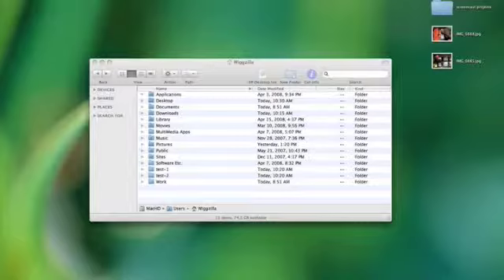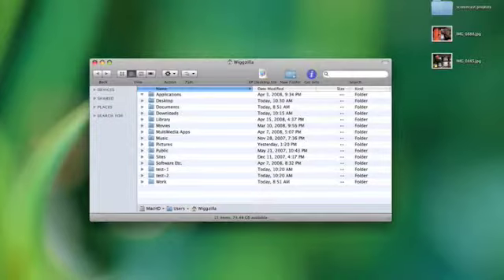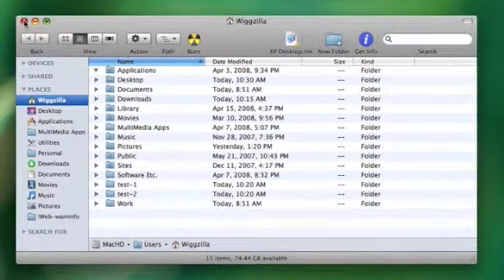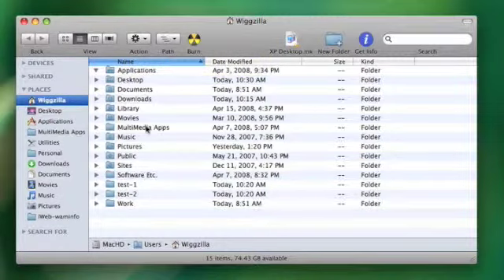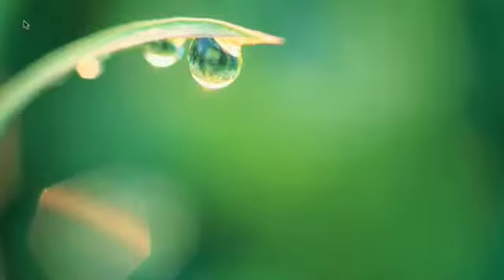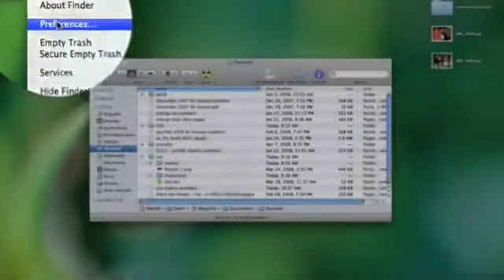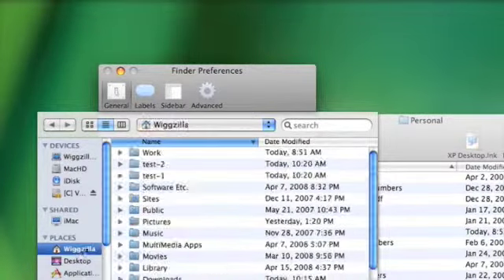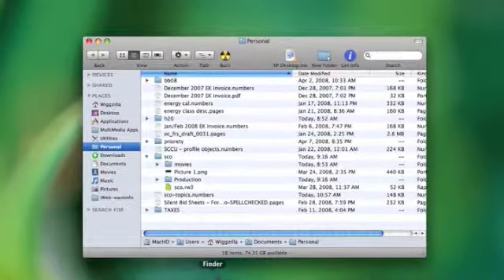SCO-Customizing App Toolbars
Learn the basics of customizing your OSX toolbars. Very useful for clean-up, or for getting the right setup for a particular project.